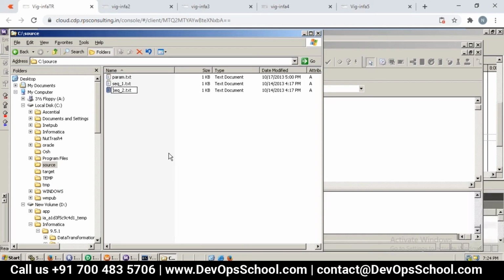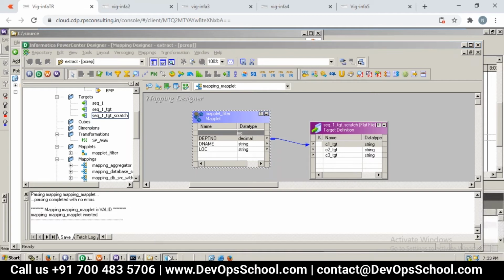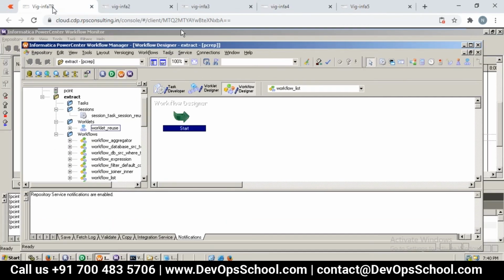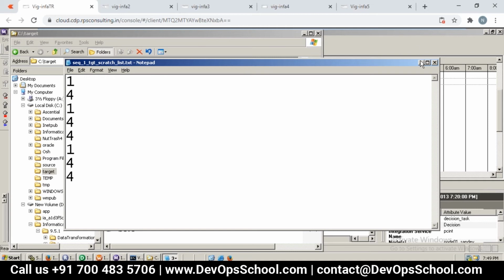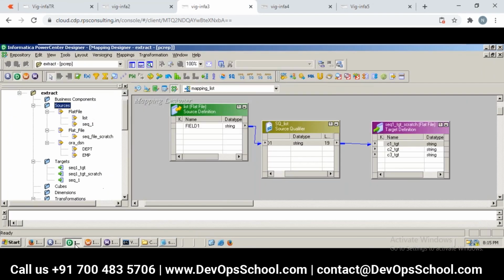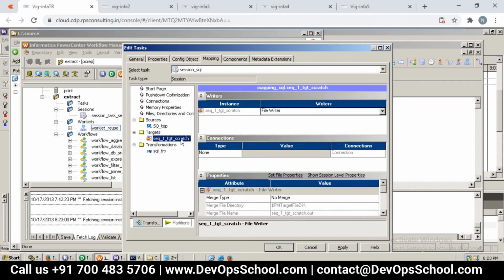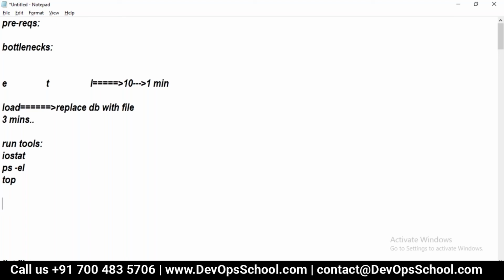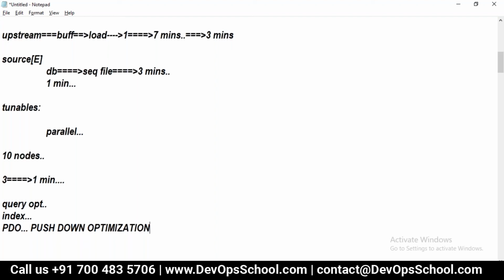Informatica Administrator Tutorials 2020 - Day 4 { Part 04 Out 05 }